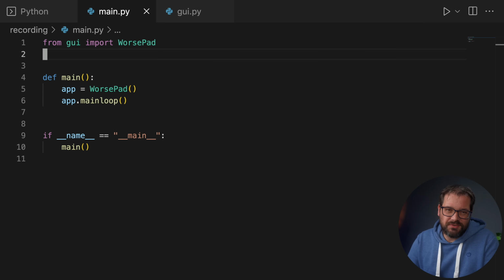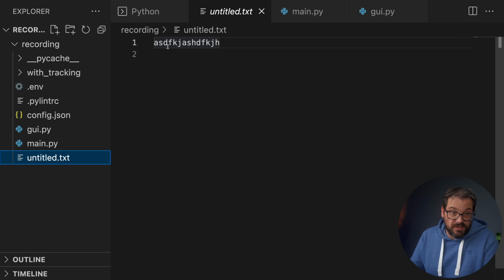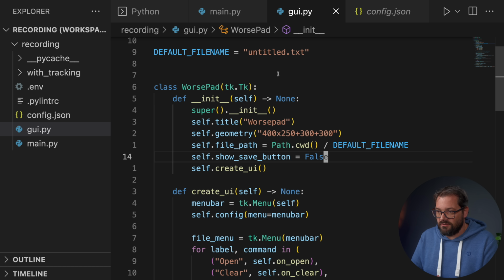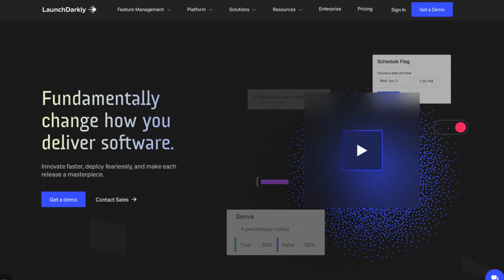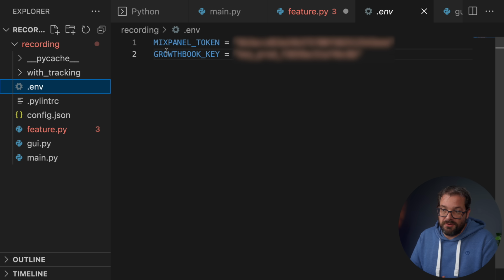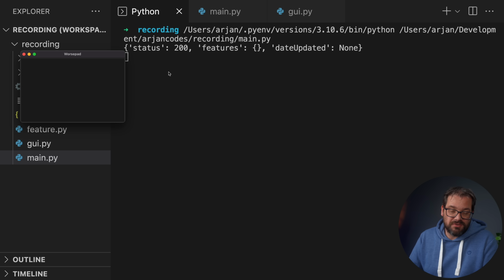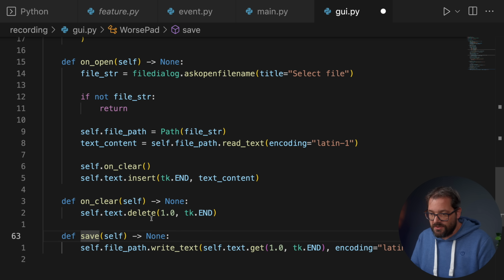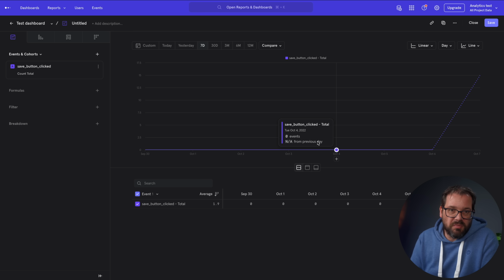How to Support A/B Testing in Your Python Code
In today's video, I am taking a close look at A/B testing and feature flags. A/B tests are a great way to establish what your end user likes. If you just make those decisions based on what you think will work, you’re basically flying blind because you don’t know what the customer actually prefers.

👉🏻 The code I worked on in this video is available

🔖 Chapters:
0:00 Intro
1:28 Example explanation
3:44 What are A/B tests?
4:39 A/B tests and privacy
5:56 Feature flags
11:10 Feature flags and continuous integration
12:23 Growthbook
19:39 Mixpanel
25:37 Final thoughts